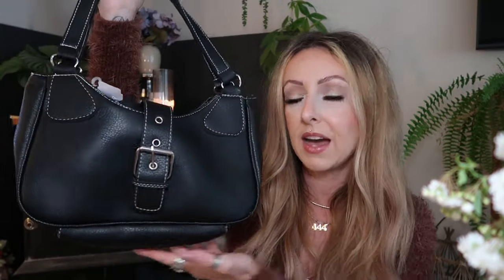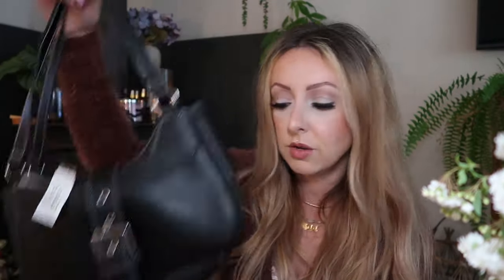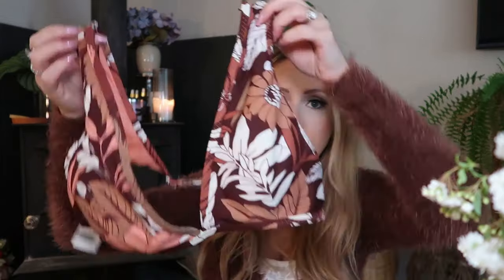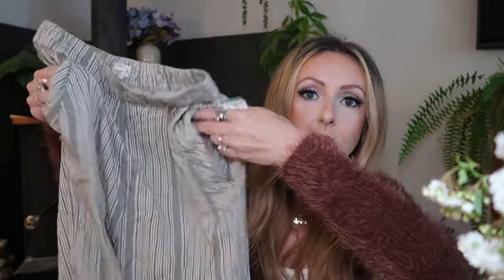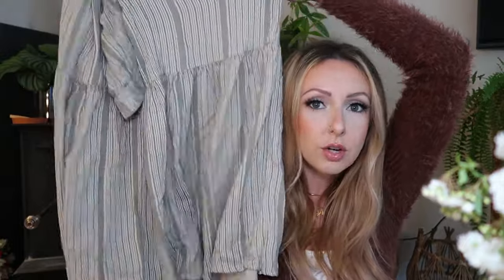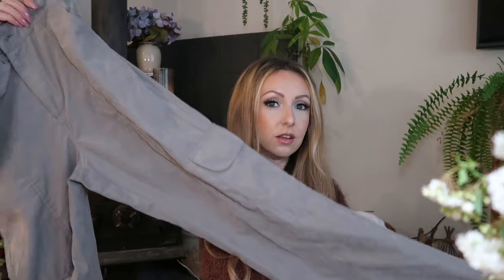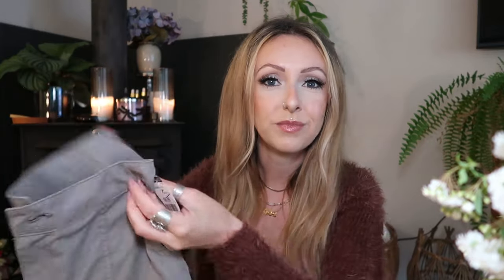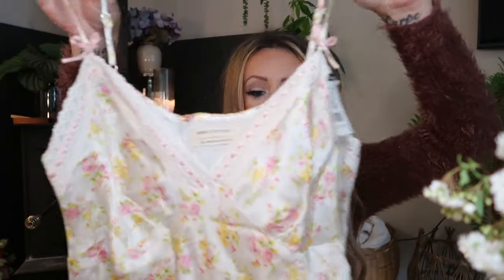THRIFT HAUL OF MY DREAMS | COASTAL COWGIRL, BEACH GIRL BOHEMIAN STYLE HAUL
Were back from my previous video where I talked over my spring aesthetic insporations like coastal cowgirl, farmers market girl and beachy bohmeian styles. Then I took you thrifting with me in sacramento ca. Now this video is all about my thrift haul from that day. I hope you enjoy my finds!

     • Thrift INSPO: Coastal Cowgirl, Beach Girl, Bohemian Hippy style

ABOUT ME:
I am 34 years old and I live in the foothills of Northern California. I am married with two dogs. I love second hand shopping, beauty, true crime & talking about self help! I'm a Taurus which means I'm loyal, reliable, honest & tend to love beautiful things!